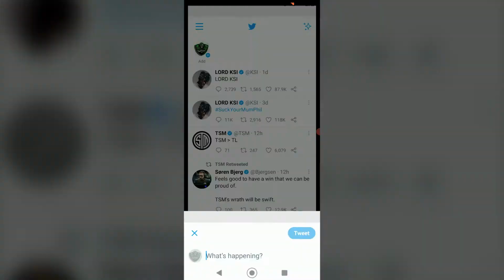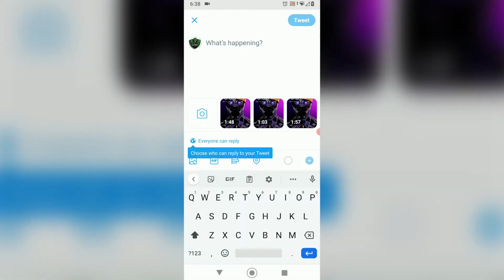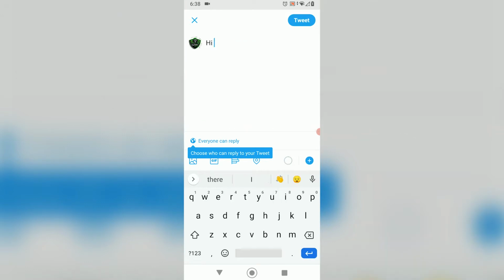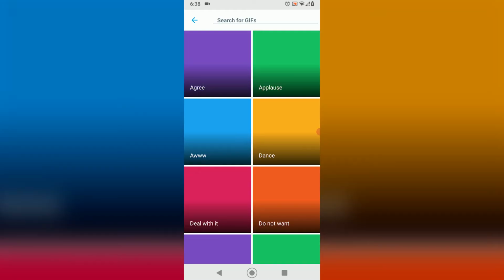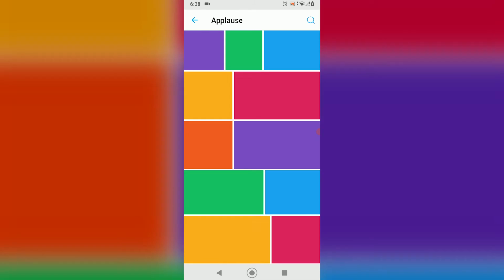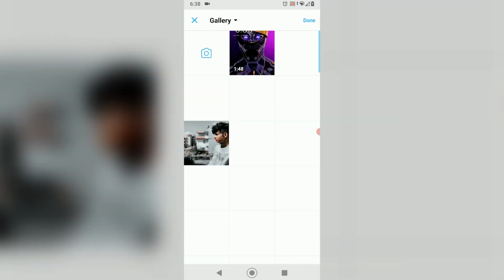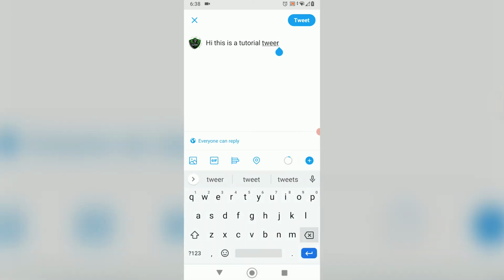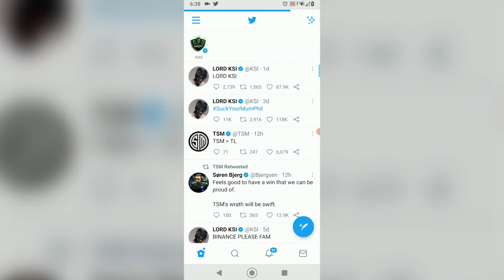How to Tweet on Twitter App | Create Post on Twitter 2021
In this tutorial video you can find step by step guide on how to create a post or how to tweet on twitter mobile